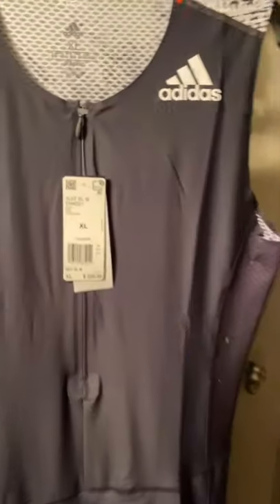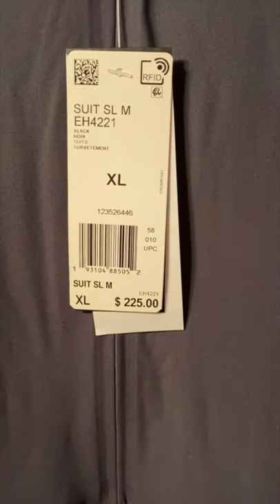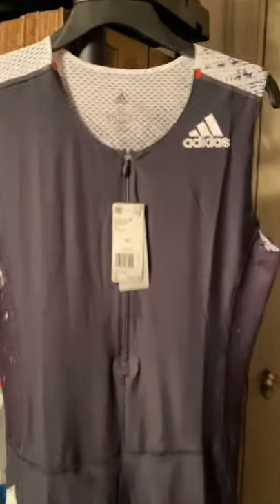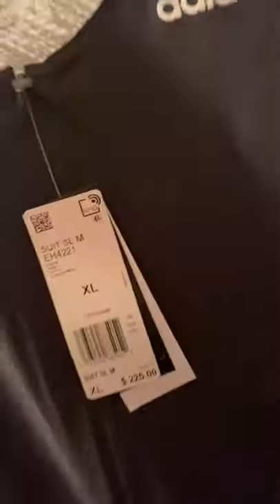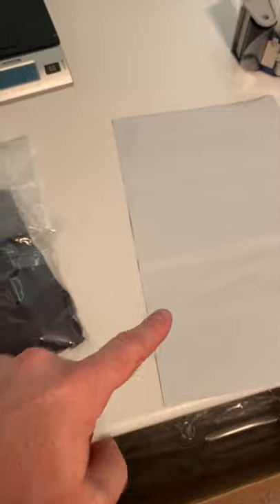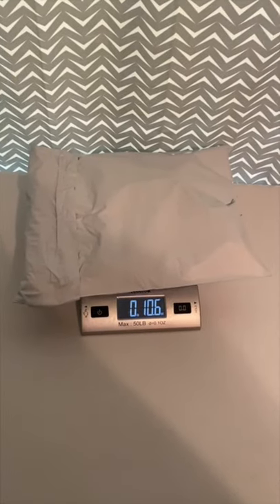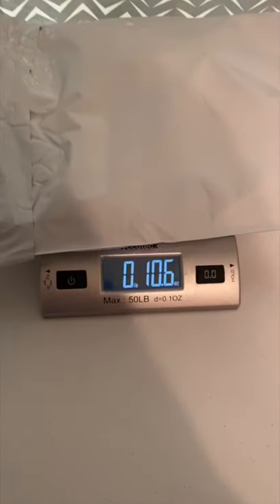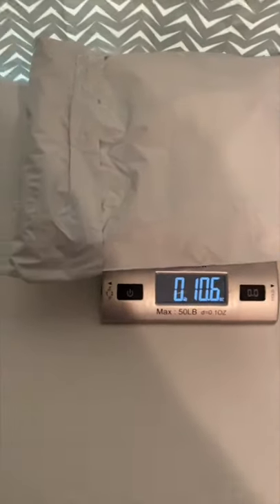How to Professionally Ship Clothing | eBay | Ross Finds